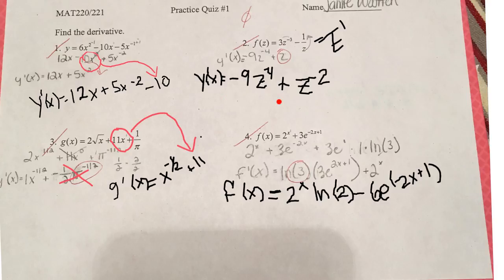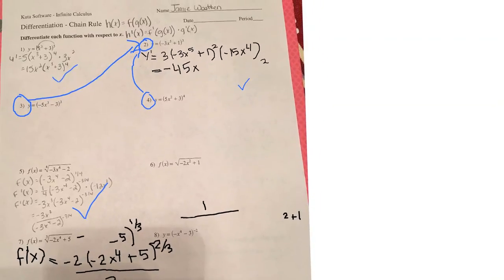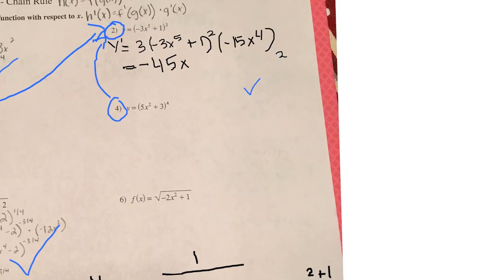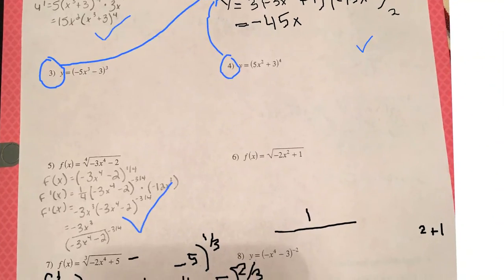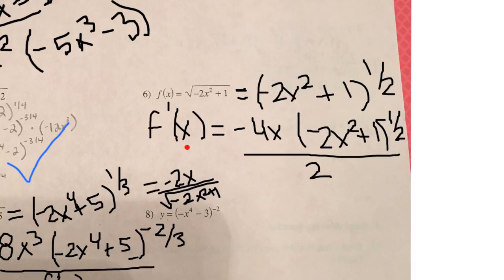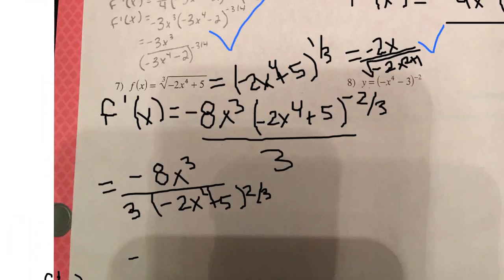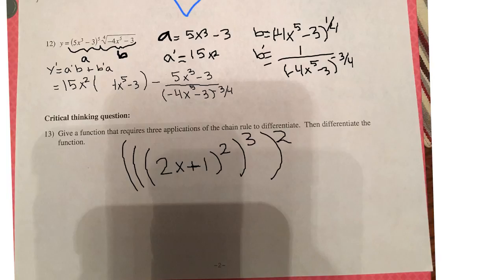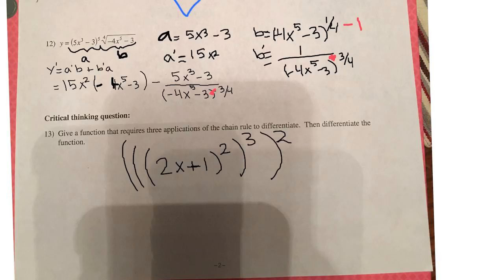Calc. Tutoring Week 2